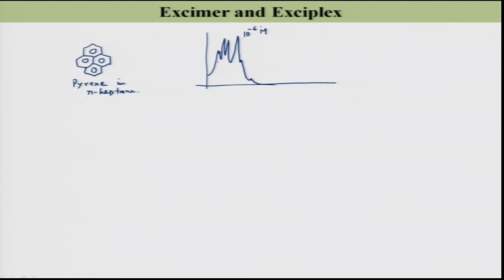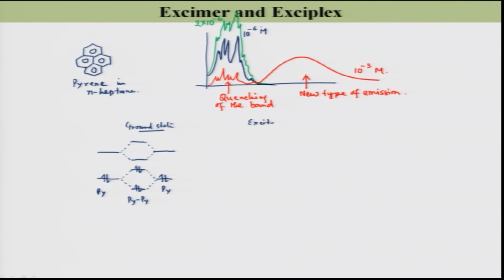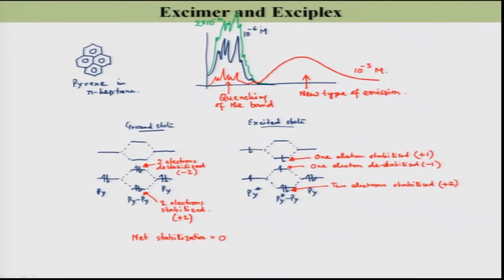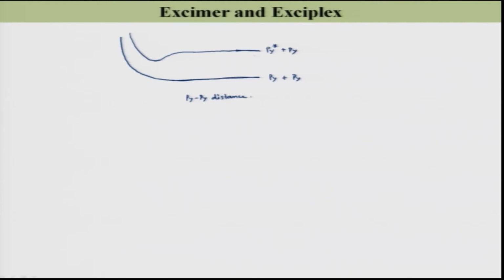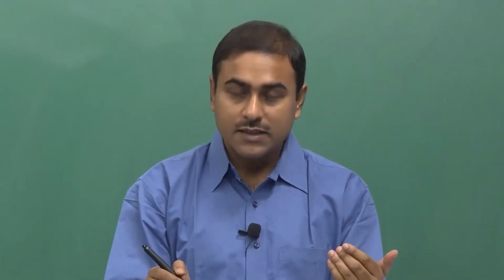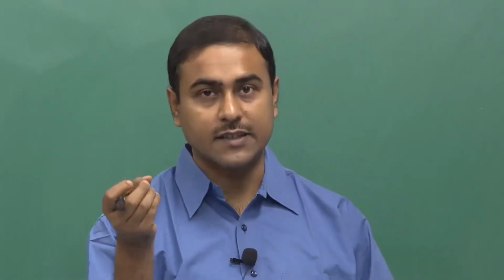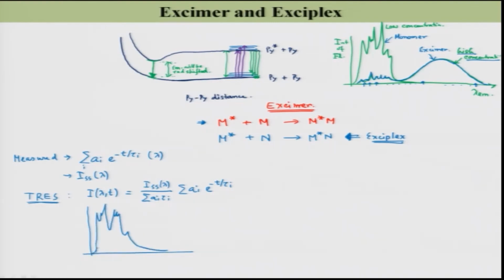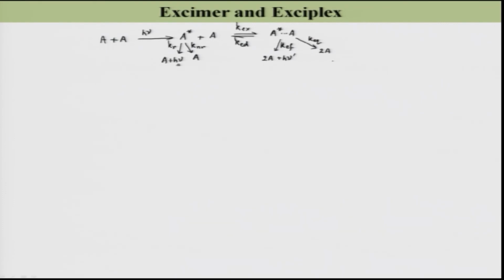Lecture 36 : Basics of Fluroscence Spectroscopy